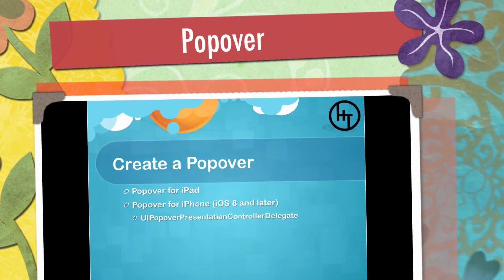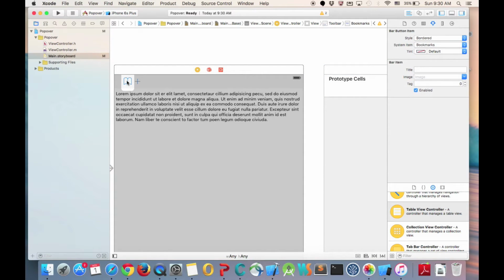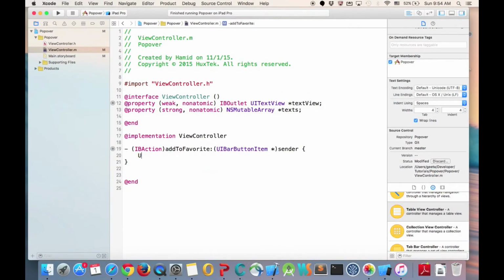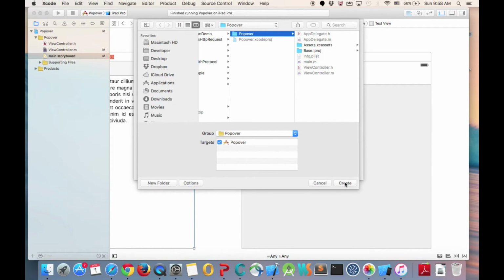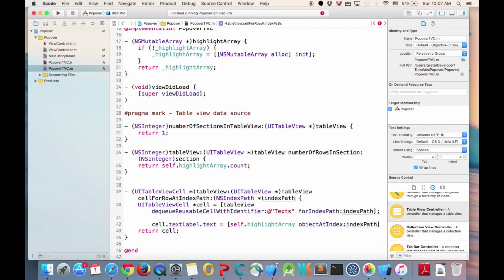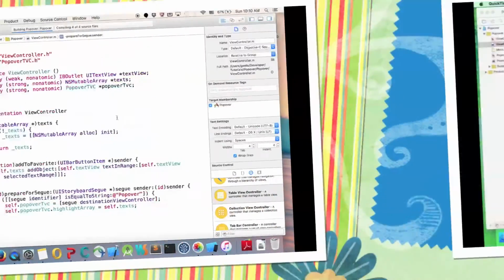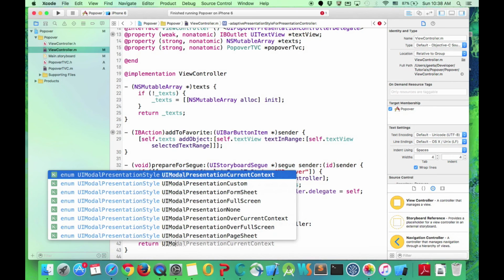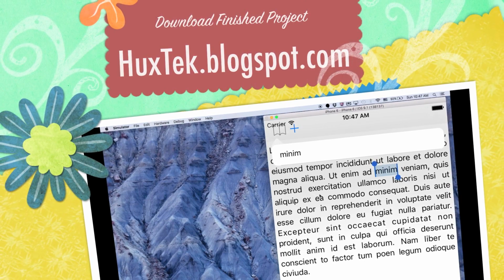iOS Tutorial - Part 35 - Popover for iPhone and iPad